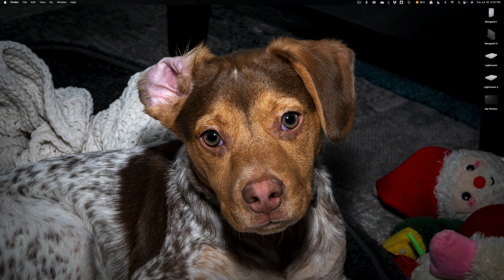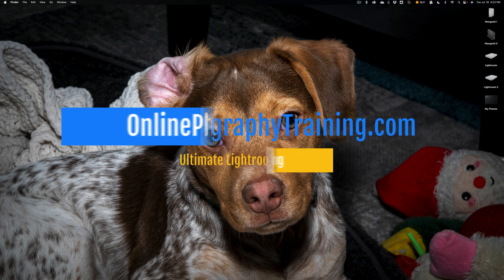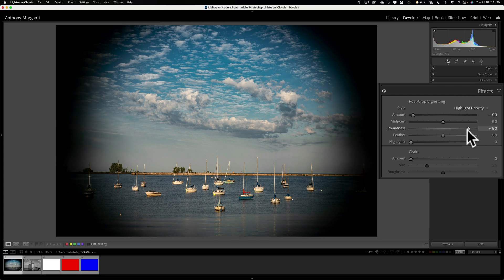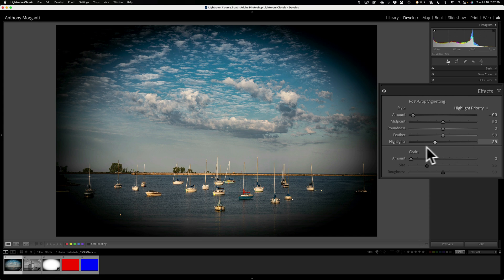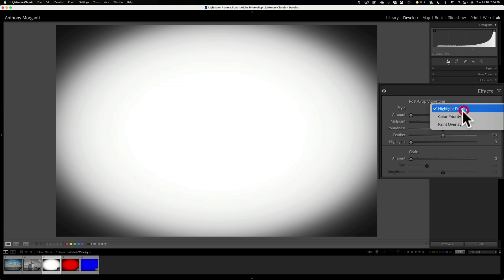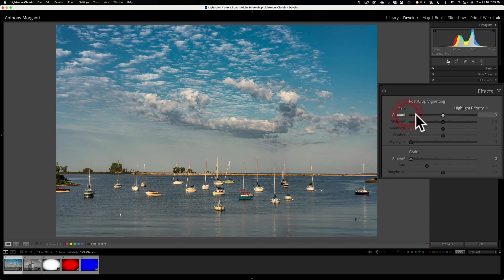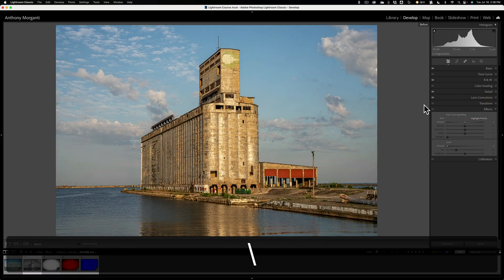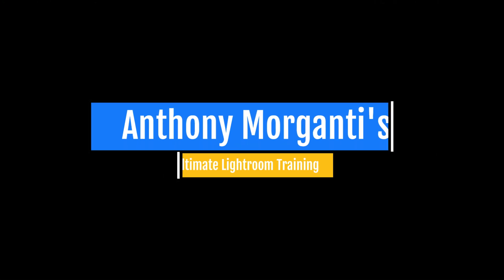Preview of my ULTIMATE LIGHTROOM TRAINING Course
In this video, I talk about my latest training course – Anthony Morganti's Ultimate Lightroom Training and I give a bit of a preview of it as well.